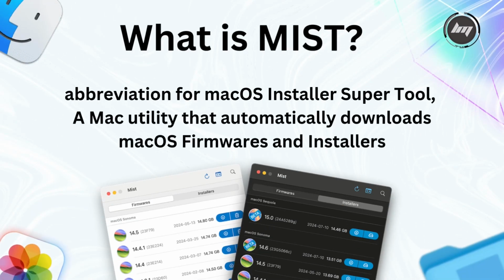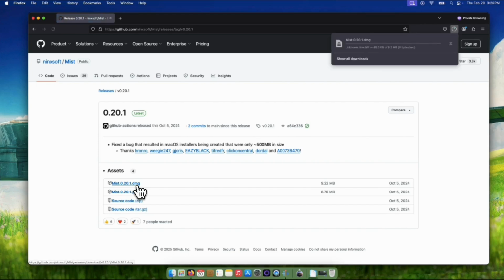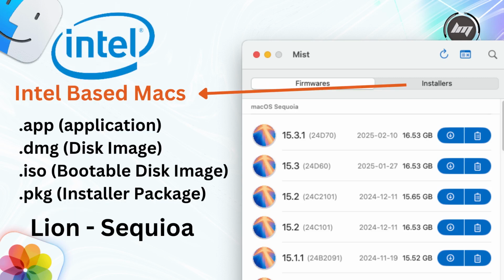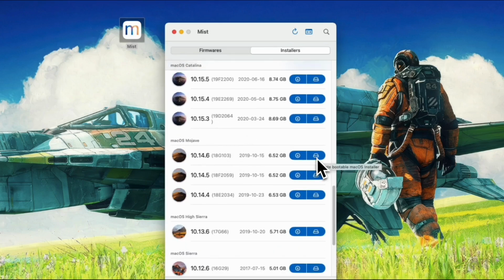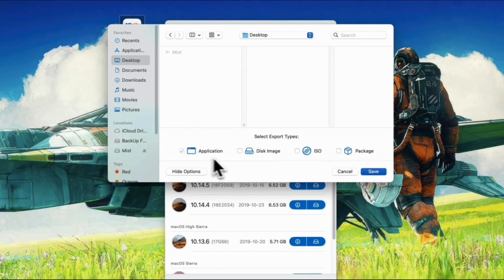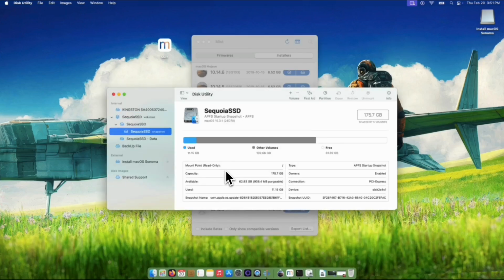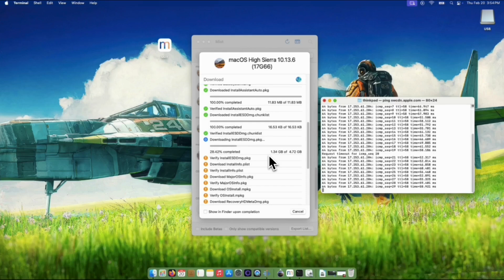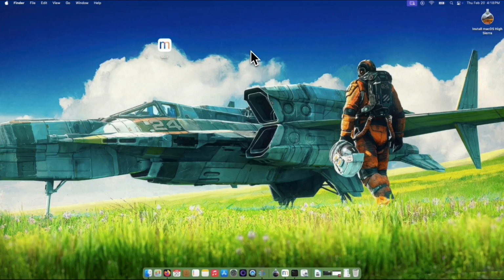MIST - macOS Installer Super Tool | How to download macOS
Hey there, everyone! Welcome back to the channel! In today’s video, we’re diving into a super useful tool called MIST—an open-source downloader that makes it easier than ever to get older versions of macOS directly from Apple’s servers.

Now, if you’ve tried to download older macOS versions like Mojave, High Sierra, or even Big Sur, but found that they’re just not available in the App Store anymore (especially if you’re running something like macOS Monterey or macOS Sequoia), you’ve probably been pretty frustrated. But don’t worry—MIST is here to save the day!

To sum it up, mist, is a game-changer for anyone who needs older macOS versions but can’t get them from the App Store. Whether you're troubleshooting, testing software, or just need a backup, this tool makes downloading older macOS versions a breeze. And the best part? It’s completely free and open-source!

So, if you haven’t already, definitely give mist a try, and as always, let me know if you have any questions or run into any issues in the comments!